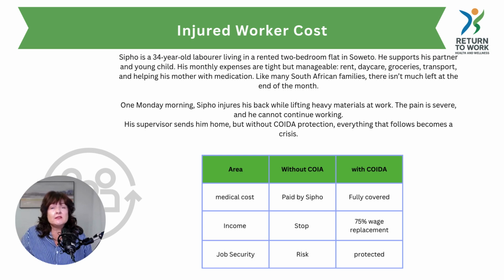Introduction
Welcome to the introduction of RTW Health & Wellness training. Join me as we take a deeper dive into the COIDA Return‑to‑Work and Reintegration Framework. Together, we’ll explore the true cost of disability, why early intervention is essential, and how employers can reduce financial impact while maintaining productivity.

Drawing on more than 15 years of Disability Management experience, we’ll walk through a practical, evidence‑based RTW program designed to support safe recovery, shorten claim duration, and strengthen organisational compliance.

RTW Health & Wellness is a team of Return‑to‑Work (RTW), health, and wellness consultants with extensive international experience supporting employers across Canada, the United States, and South Africa. We specialize in developing structured, evidence‑based RTW programs that promote safe recovery, reduce claim duration, and strengthen workplace wellbeing.

Our consultants partner closely with employers to manage the full RTW process — from early intervention and functional‑ability review to modified‑duty planning and successful reintegration. We collaborate with multidisciplinary teams, unions, healthcare providers, and treatment professionals to ensure every RTW plan is coordinated, realistic, and aligned with medical guidance.

We bring a practical, solutions‑focused approach to disability management, helping organizations navigate complex injuries, psychosocial barriers, and communication challenges. Our goal is consistent across every engagement: support employees in returning safely and confidently while helping employers reduce costs, improve compliance, and build healthier workplaces.

RTW Health & Wellness also develops comprehensive RTW toolkits, workflows, and training resources that empower supervisors and HR teams to manage cases consistently, confidently, and in alignment with COIDA and international best practices.

If your organization is looking to strengthen its RTW program, improve health outcomes, or build a more supportive workplace culture, our consulting team is ready to help.